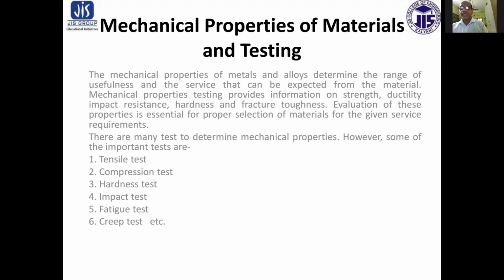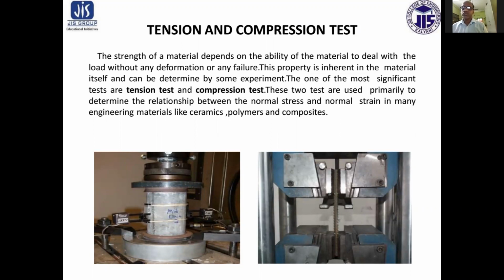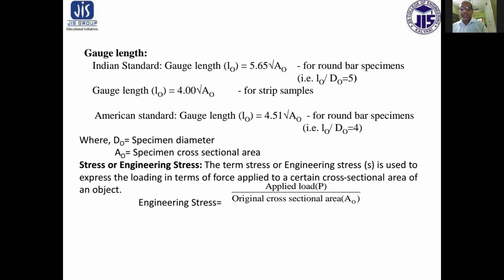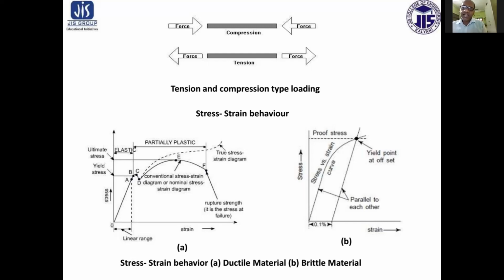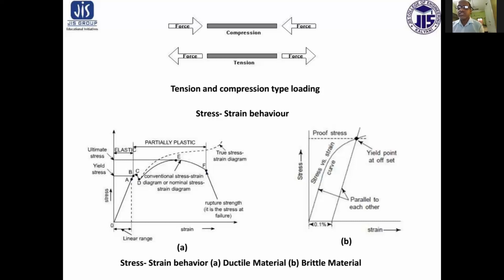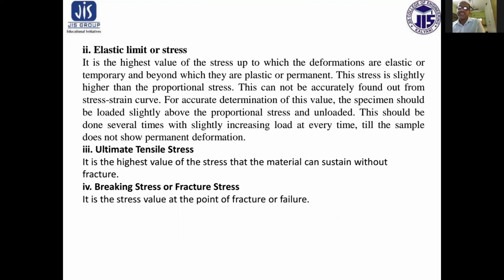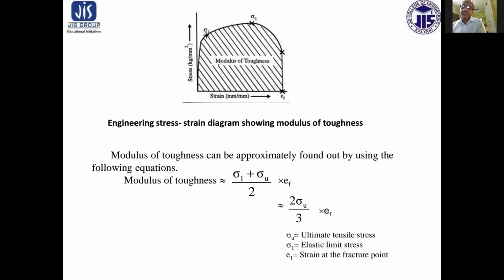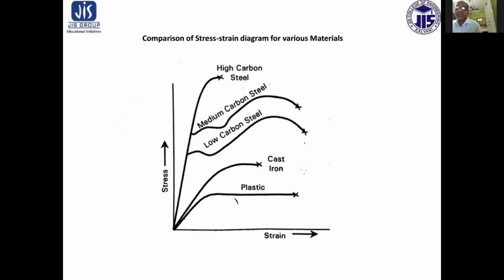Lecture 10: Tensile testing of materials and it Properties